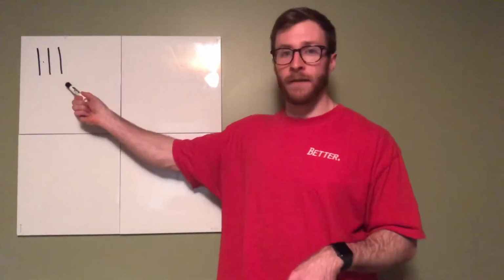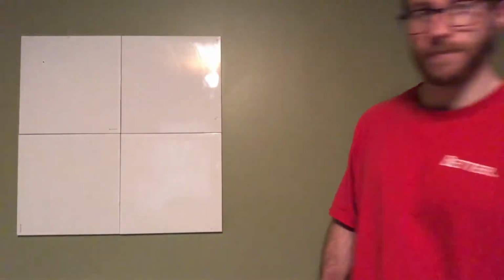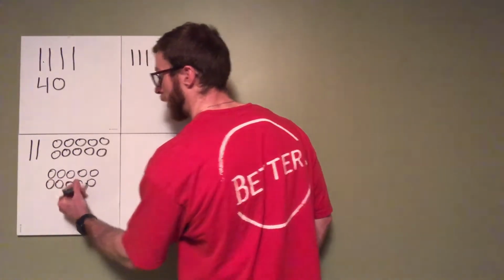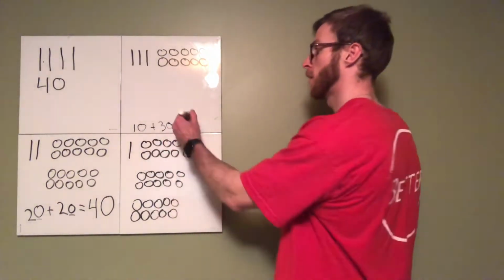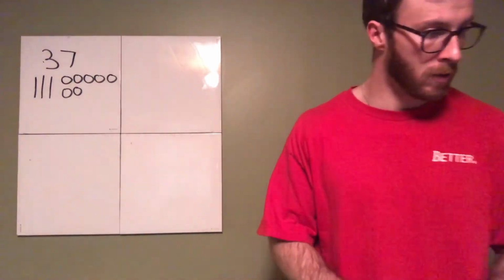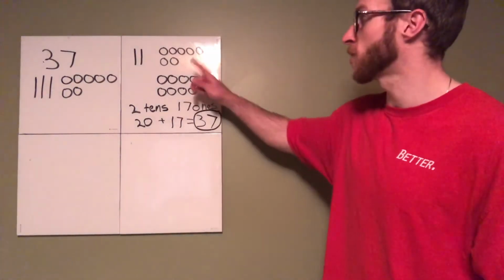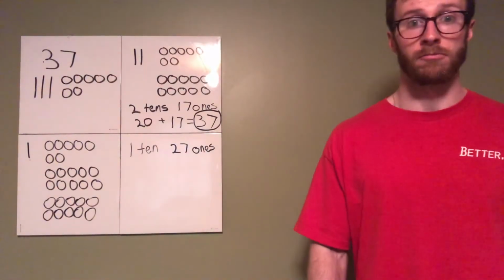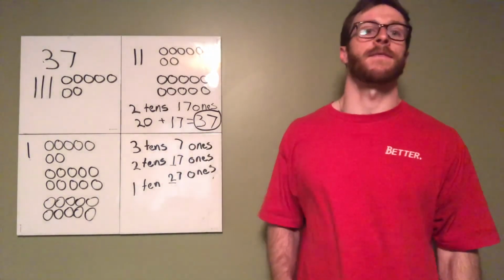1st Grade EngageNY Math - Module 4 Lesson 23 Interpret two-digit numbers as tens and ones, including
1st Grade EngageNY Math - Module 4 Lesson 23 Interpret two-digit numbers as tens and ones, including cases with more than 9 ones.